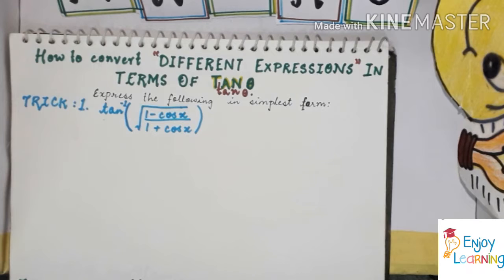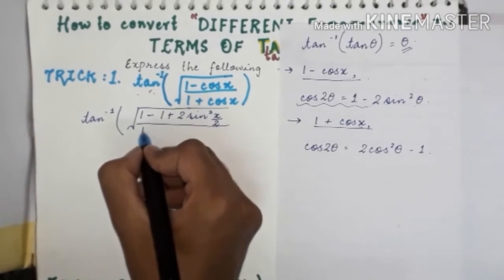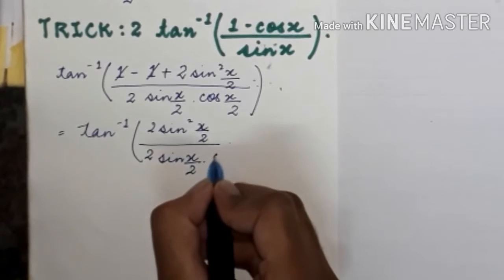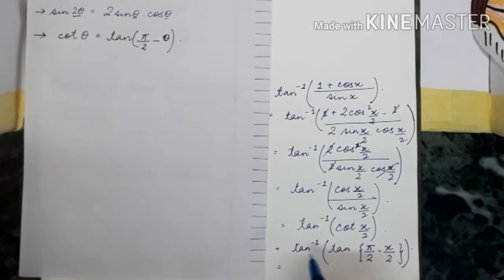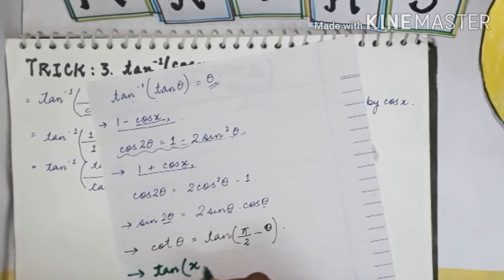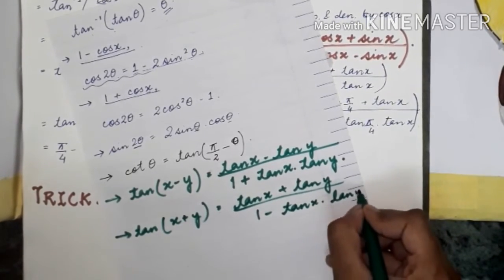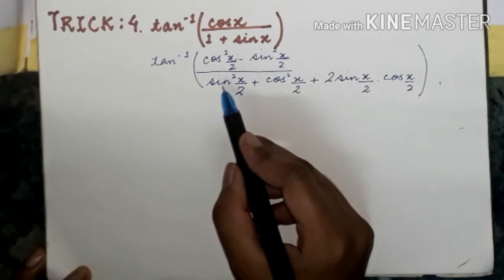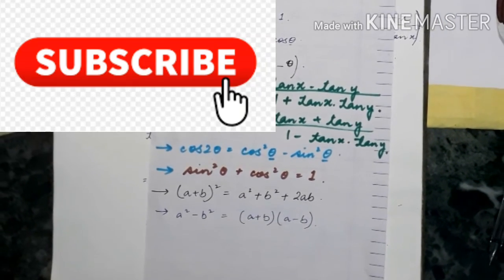AMAZING TRICKS ||How to convert different expressions in terms of tan x||INVERSE TRIGONOMETRIC FUNC.